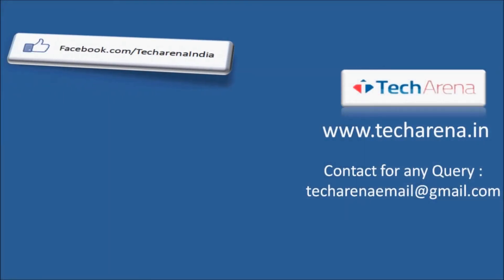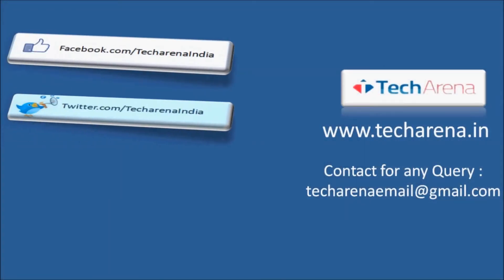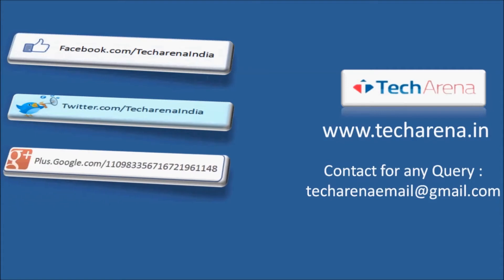Xsens MVN Internal Motion Capture Technology - CES 2014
Xsens MVN Motion Capture offers a new technology to capture movements of a body by a lycra suit. It is a ideal portable Motion Capture system taht does not with with any camera.